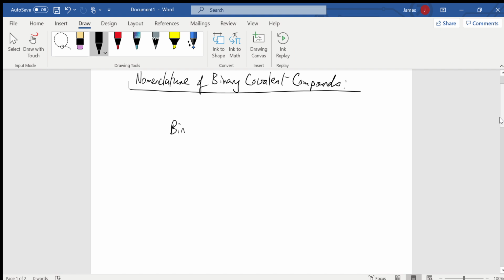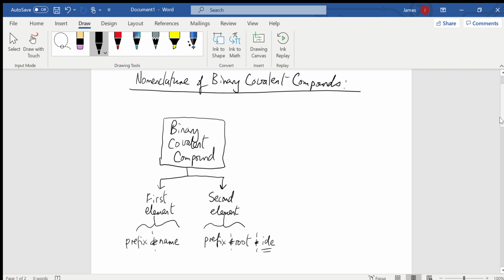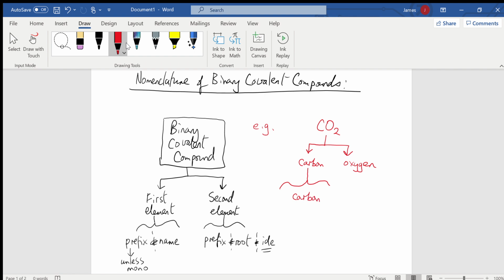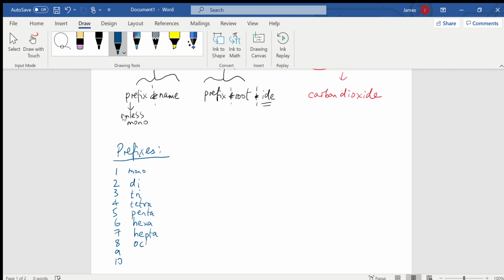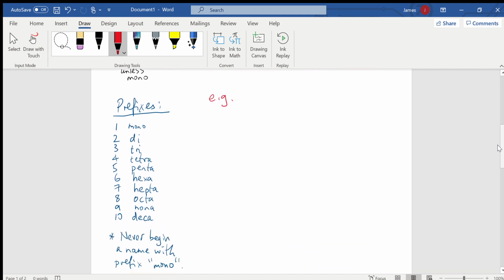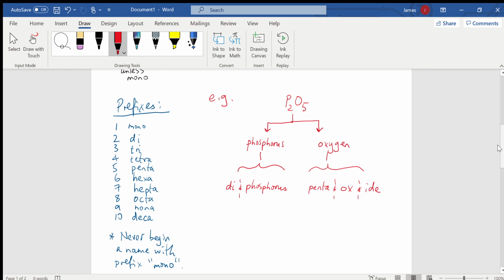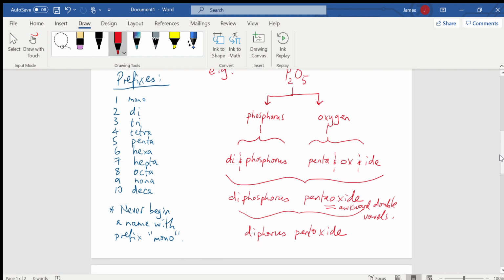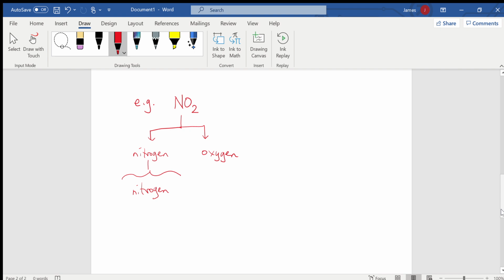Nomenclature of Binary Covalent Compounds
Strategy to approach naming binary covalent compounds introduced, with an example